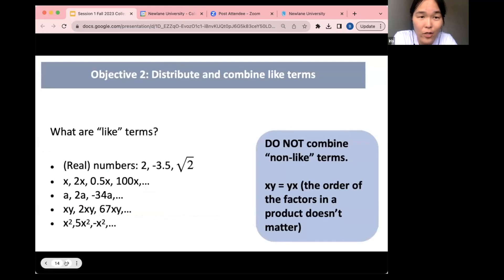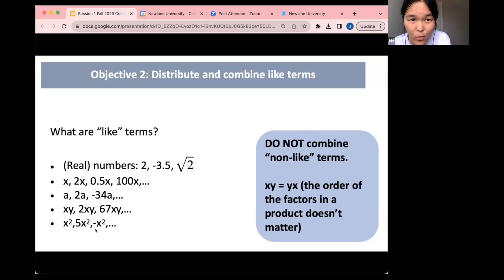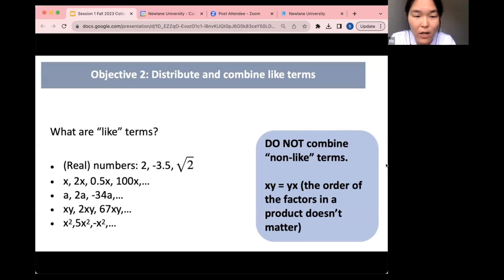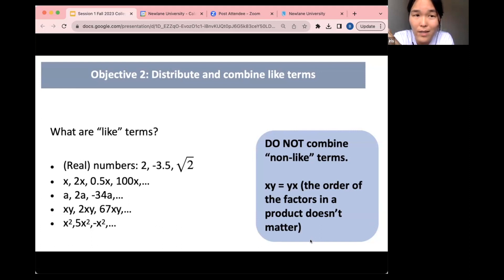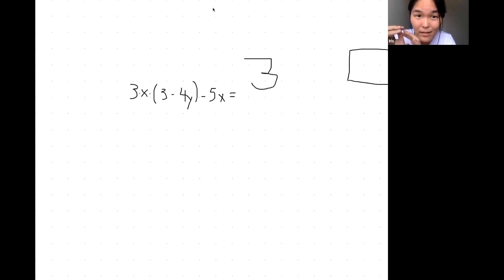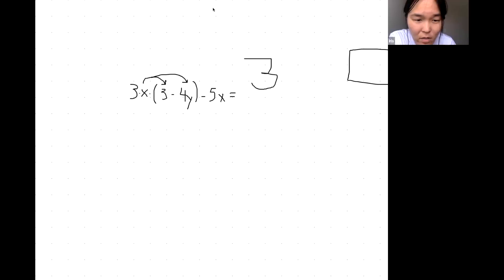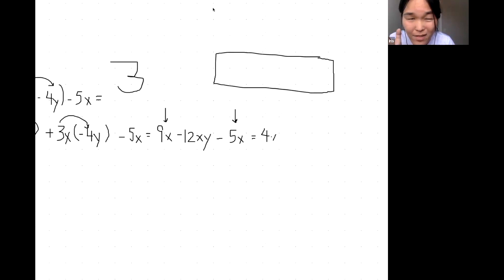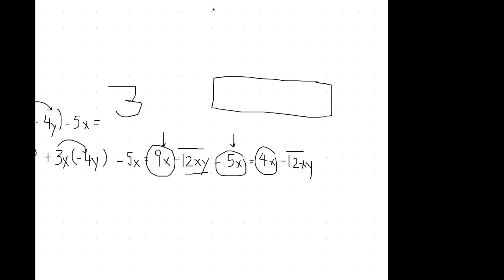Algebra Objective Distribute and Combine Like Terms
Newlane Professor Iris Yan demonstrates how to distribute and combine like terms